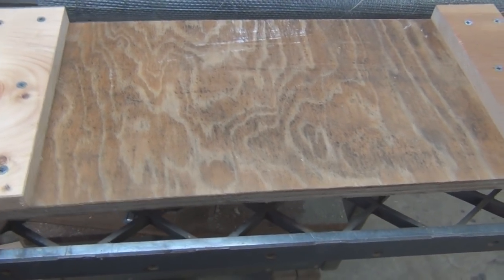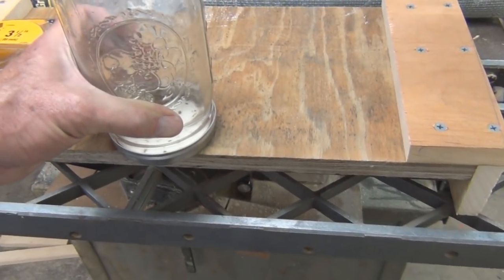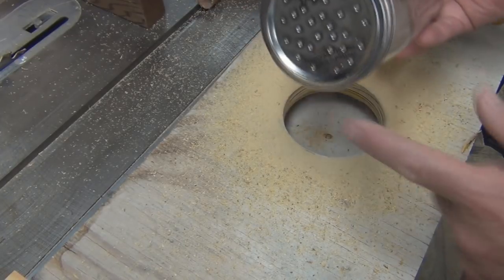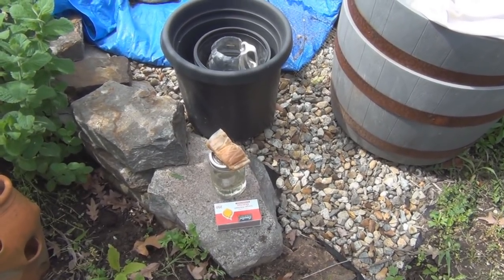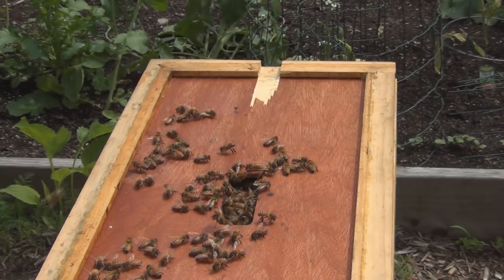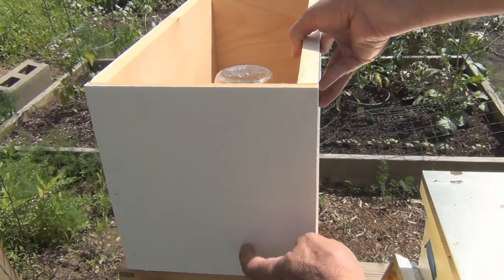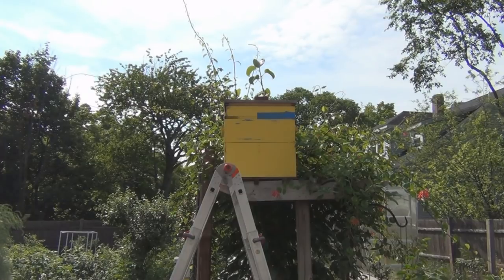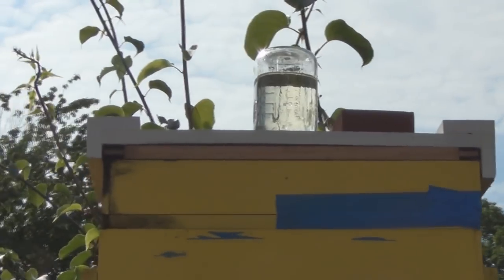Adding a Nuc Box and Migratory Cover so I can Feed the bees sugar syrup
Adding a Nuc Box and Migratory Cover and Feeding the Bees sugar syrup